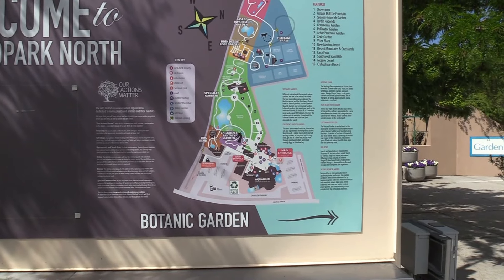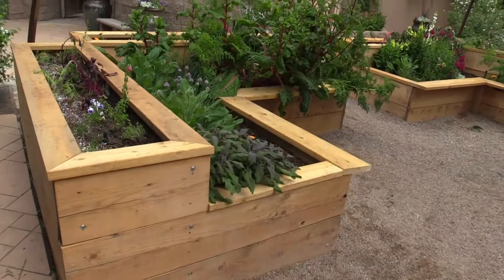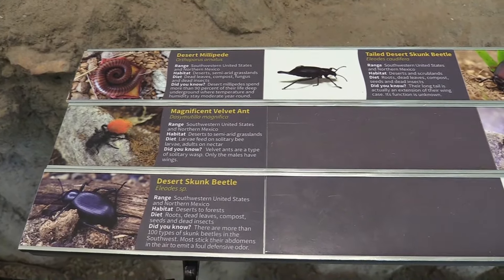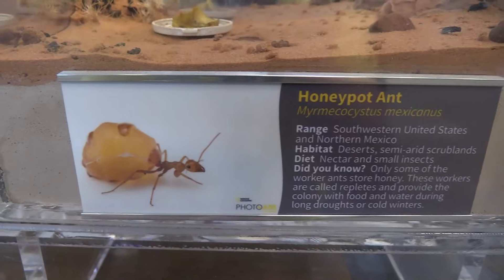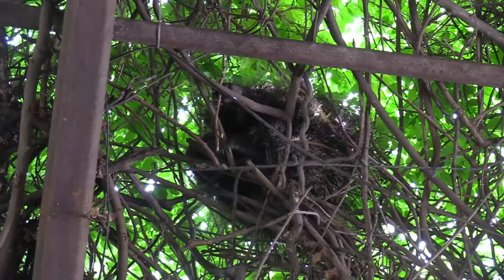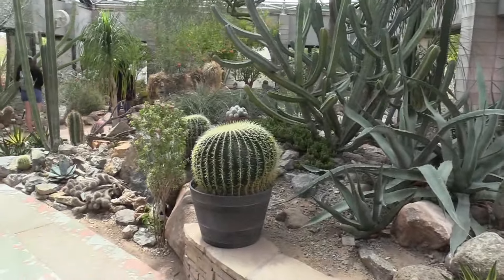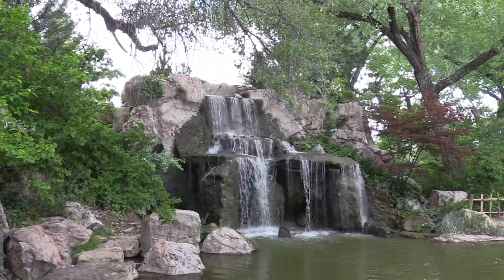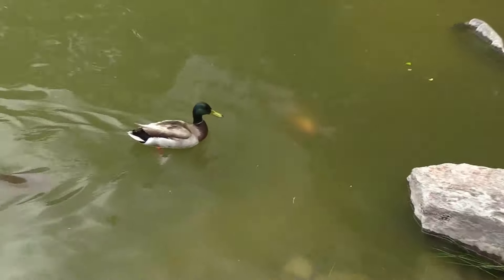ABQ BioPark Botanic Garden Full Tour - Albuquerque, New Mexico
The ABQ Biopark Botanic Garden is a 36-acre (15 ha) botanical garden located at 2601 Central Avenue NW in Albuquerque, New Mexico, beside the Rio Grande. The garden showcases plants of the Southwest and other arid climates, and includes a 10,000-square-foot (930 m2) conservatory. One wing of the glass conservatory houses plants native to the Mediterranean climates zones of Spain, Portugal, Turkey, South Africa, Australia, Chile and California.

A second wing features xeric plants from North American deserts. The garden also features various exhibitions showcasing plants of different local habitats in New Mexico, medicinal plants, a butterfly pavilion and other attractions.  The Garden's design was awarded as the 2019 Architecture + Community Award by the New Mexico Architectural Foundation.

Exhibits:

Old World Walled Gardens
Mediterranean Conservatory
Desert Conservatory
Camino de Colores
Rio Grande Heritage Farm
Sasebo Japanese Garden
Curandera Garden
Butterfly Pavilion
Railroad Garden
Children's Fantasy Garden
Dragonfly Sanctuary Pond
Cottonwood Gallery
BUGarium

19046 Bruce B. Downs Blvd. # 1437